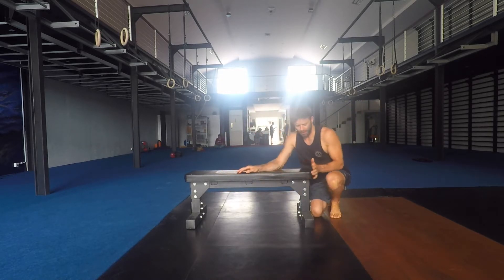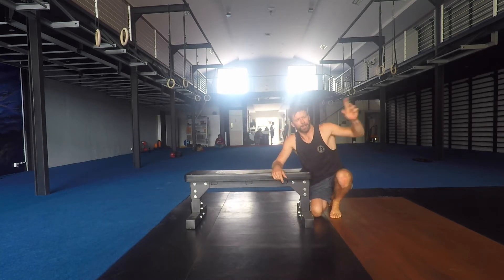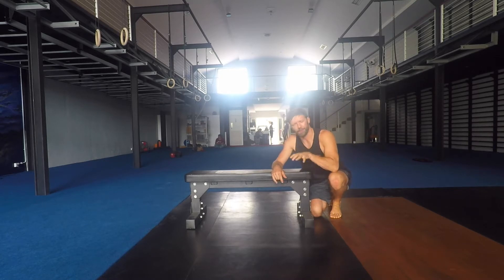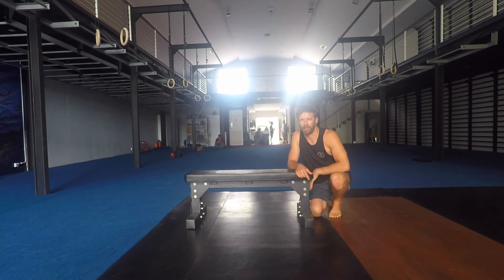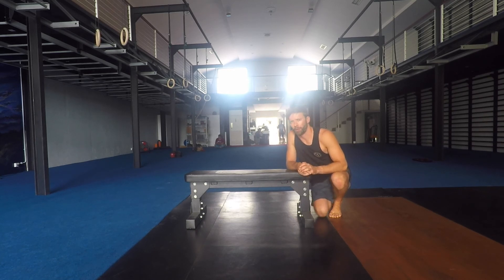Reverse Hyper, Straddle, Single Leg Kicks